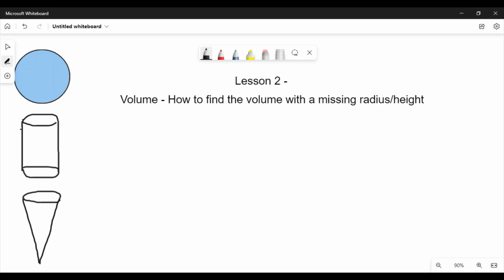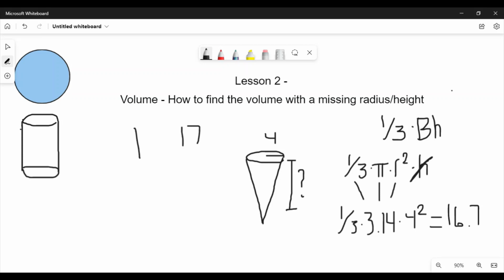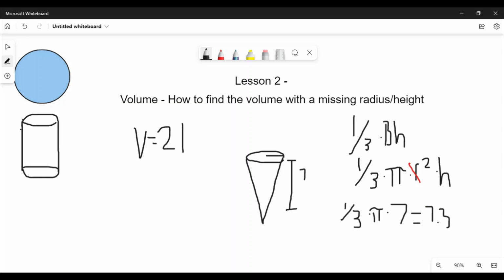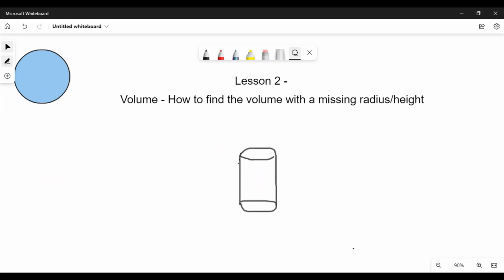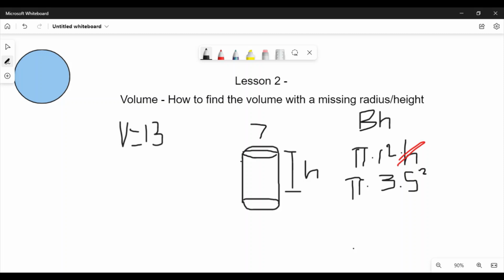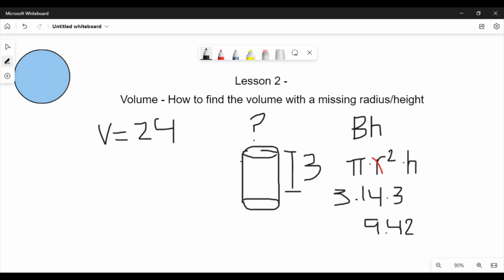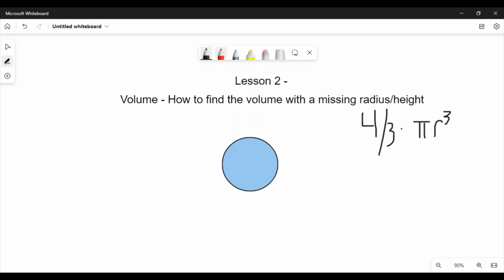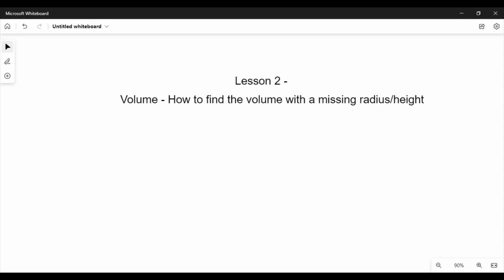Lesson 2 - Volume - How to find the missing radius/height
This lesson is explaining how to find the missing radius or height from a sphere, cylinder, or cone. I hope this helps!